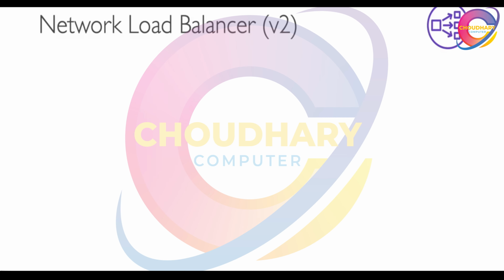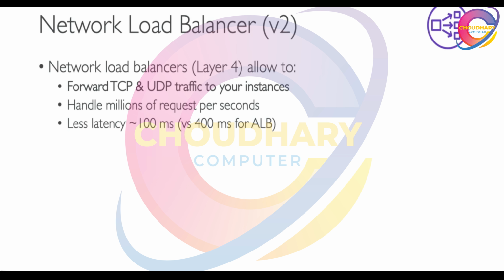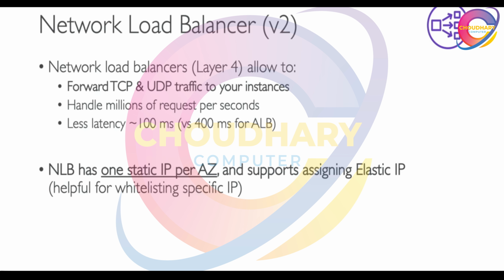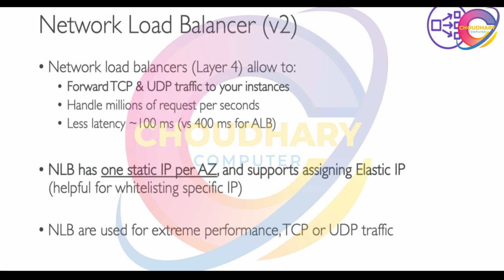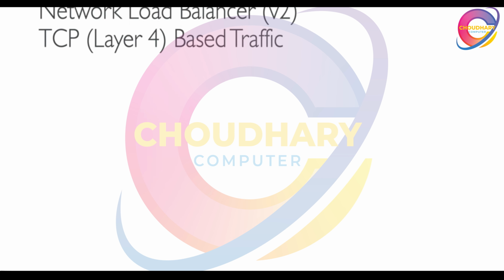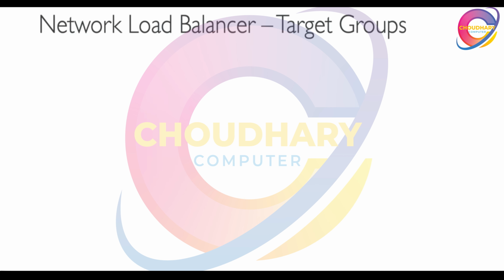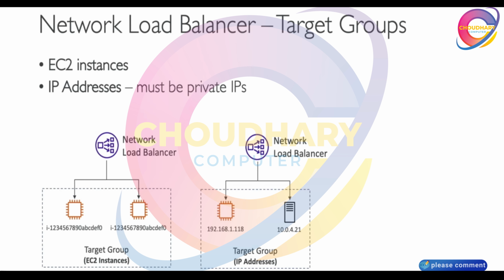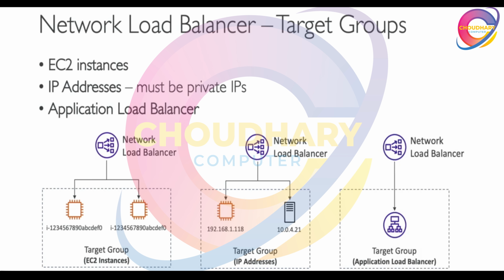AWS Network Load Balancer (NLB): Optimizing High-Traffic Applications, Network Load Balancer NLB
Discover the power of AWS Network Load Balancer (NLB) in this comprehensive video. Learn how NLB efficiently distributes incoming network traffic across multiple targets, enhancing the availability and scalability of your applications. Dive into NLB's features, configuration, and best practices for optimizing your high-traffic workloads.